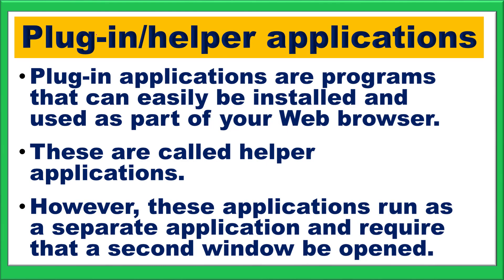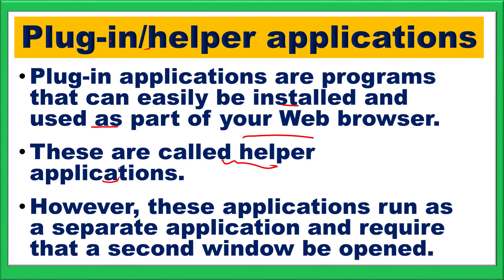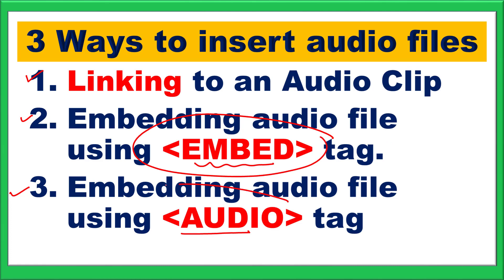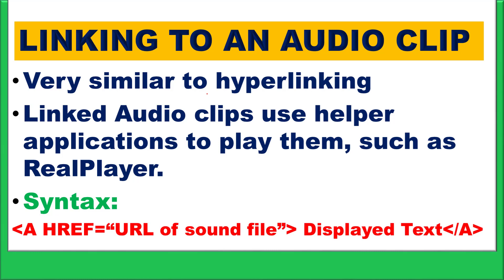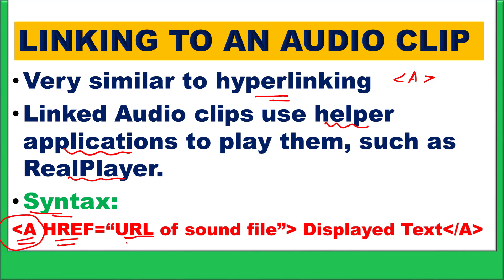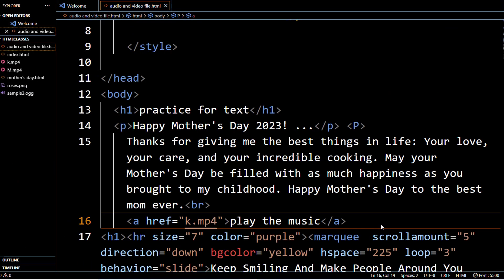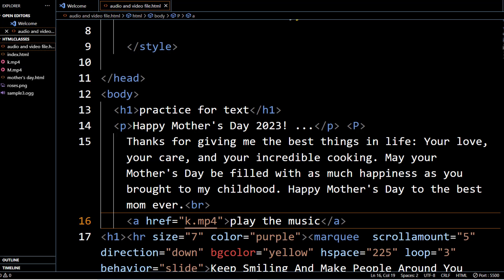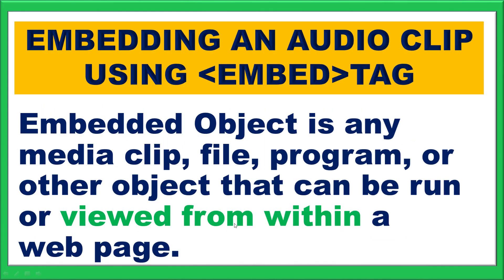inserting audio and video in html| Inserting Audio in HTML using Anchor tag |how to add audio tag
dig4knowledge class10 dig insertingaudioandvideo insertingaudioinhtml audio and video in html| Inserting Audio in HTML using Anchor tag |how to add audio tag
audio tag - html 5 tutorial in hindi  | Complete Use in Hindi
we will learn to insert audio in our html file using video tag in html.
also we will learn related attributes. like :- controls, autoplay, loop, and source.
watch this video and learn it all.